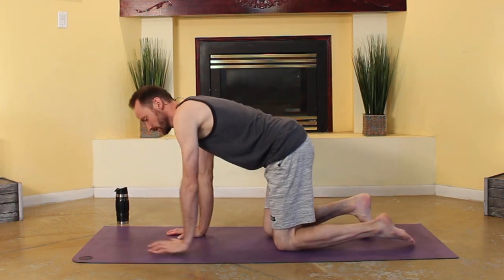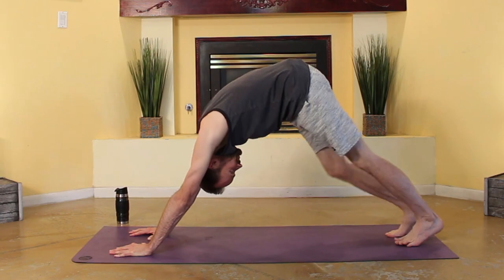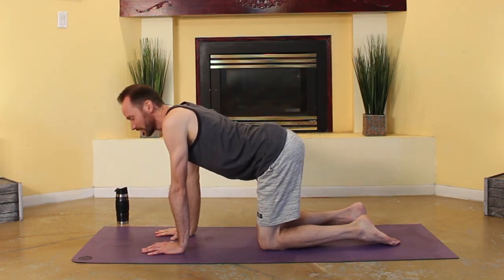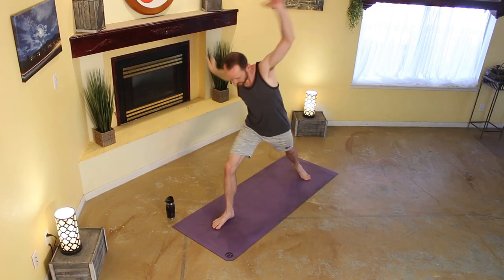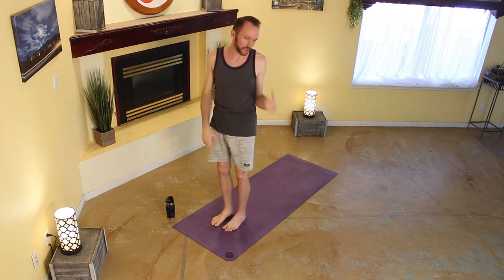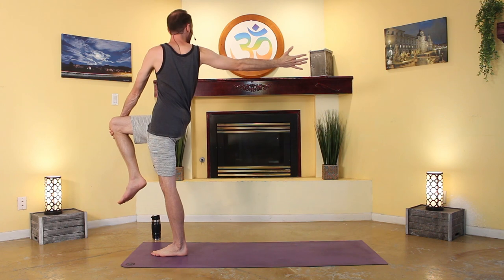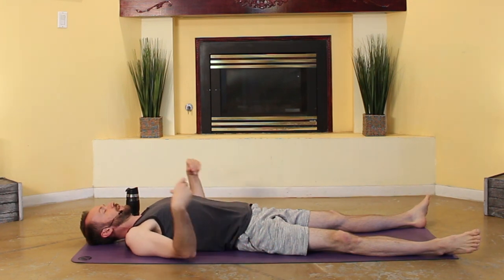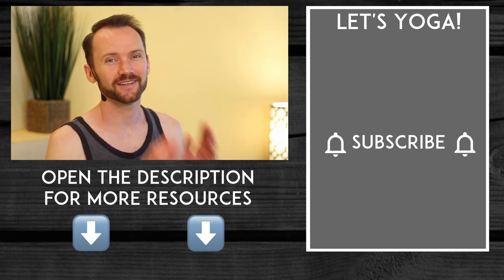Tiger Pose into Cat - Morning Coffee Flow 28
This transition is quickly becoming one of my favorites to do during the warm up phase of a class... It invites strength in with the tiger pose then that loosening up of the spine with cat - I love it! But naturally I'm biased.

Enjoy this one!

Claim your challenge here!